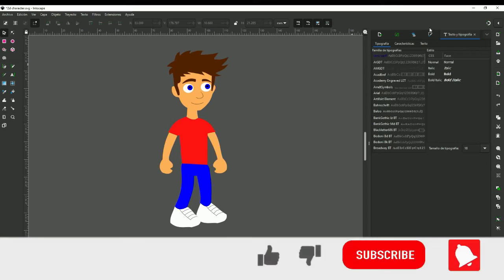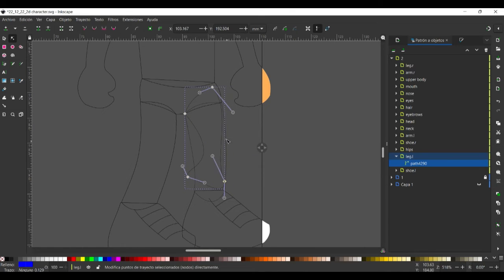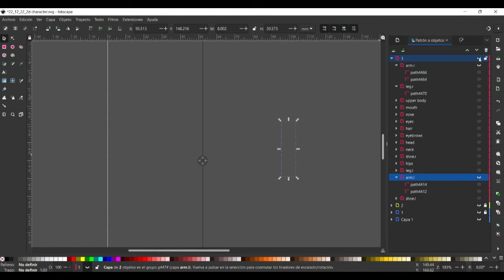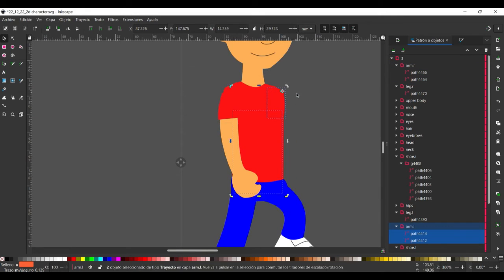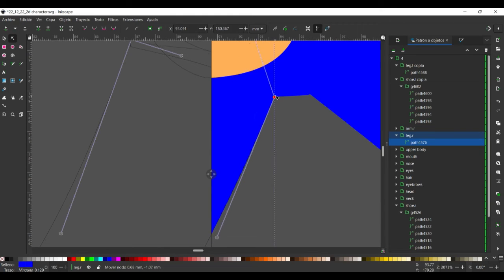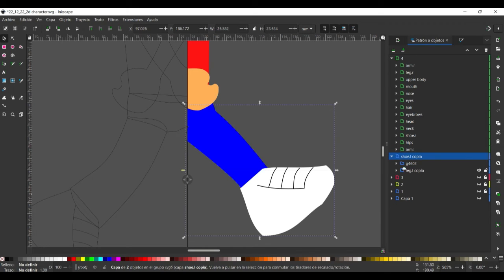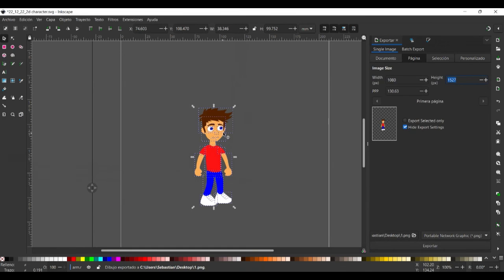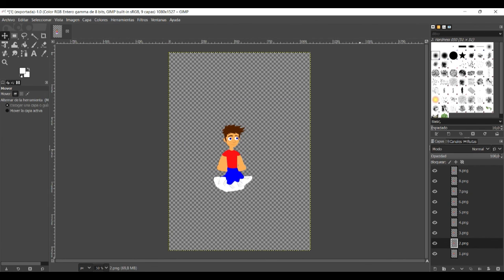Make a 2D character animation walkcycle in inkscape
In this tutorial i show you how to make a 2D character walkcycle animation in inkscape, with the character we made in the lasr video.

Create your own video games without coding